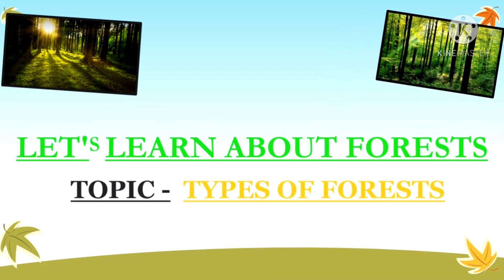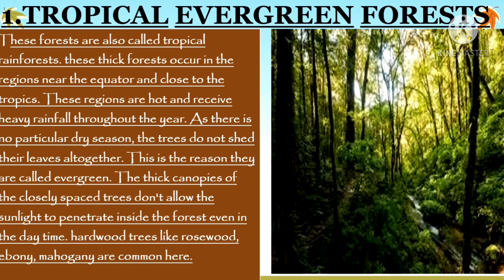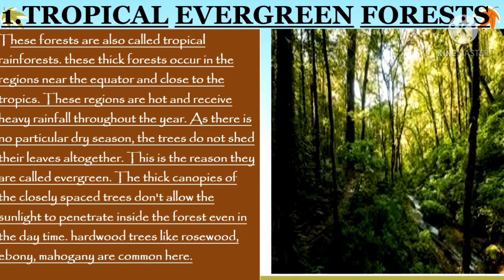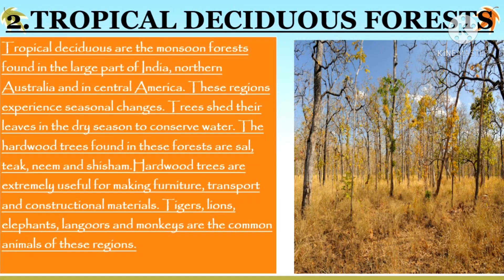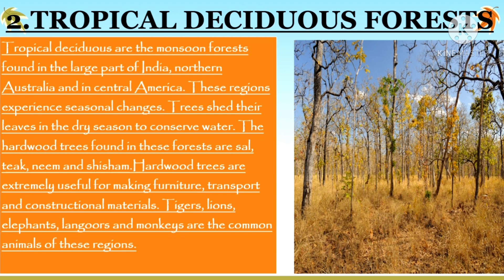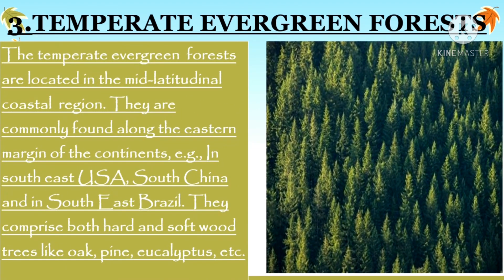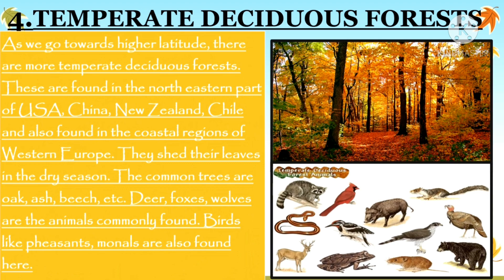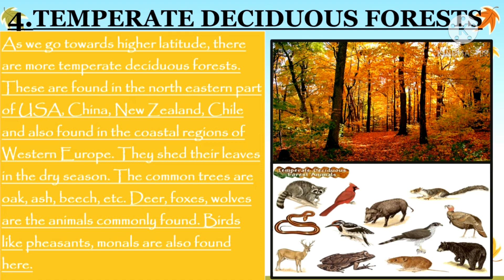TYPES OF FORESTS || 7th Geography || Hindi Explanation